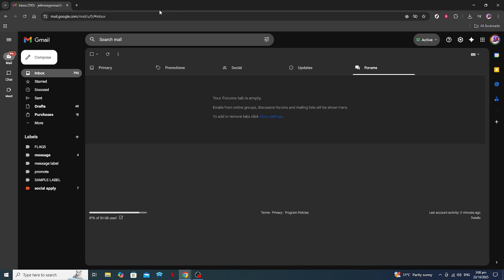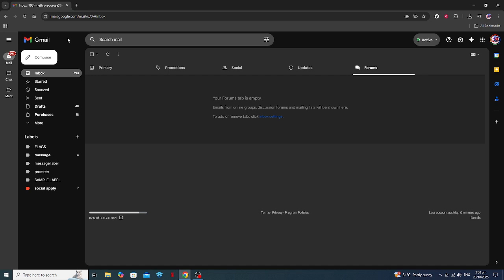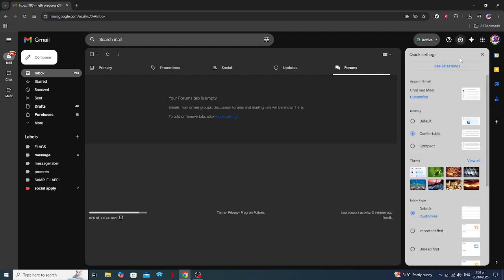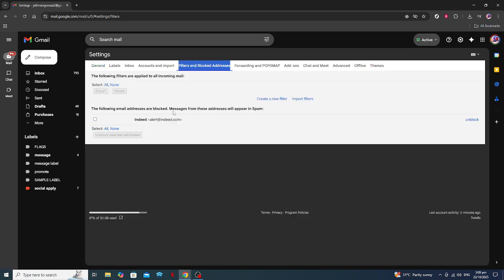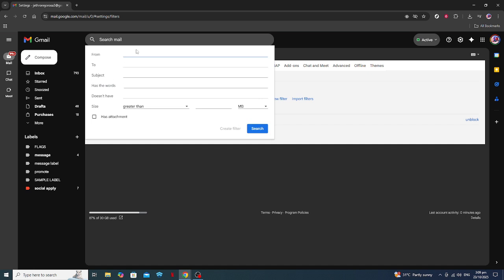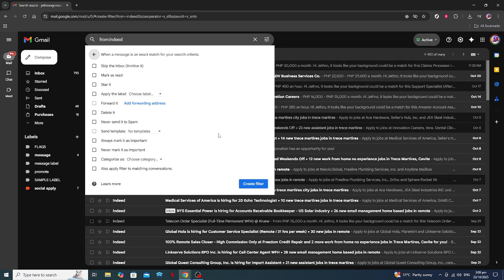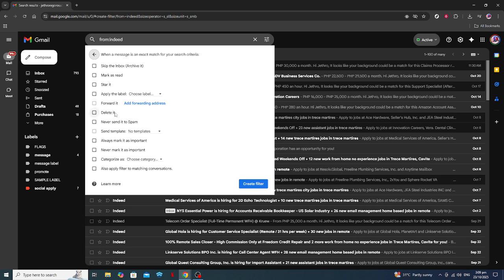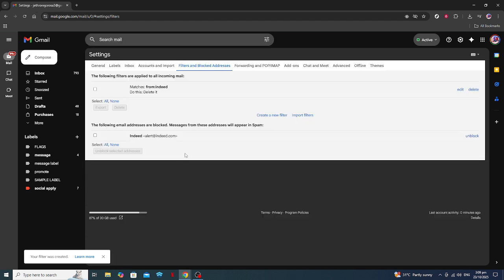How To Apply Filter to Existing Emails in Gmail [2025 Guide]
In today's video we cover: gmail filters, email organization, gmail tips, manage emails, email productivity, filter existing emails, gmail tutorial, apply filters gmail, email management tips, organize gmail inbox, email workflow, gmail settings, productivity hacks, email filtering, gmail guide, tech tips, email automation, email strategies, gmail features

-Google Drive
-Google Meets
-Google Sheets
-Google Chrome
-Google Forms
-Google Gmail